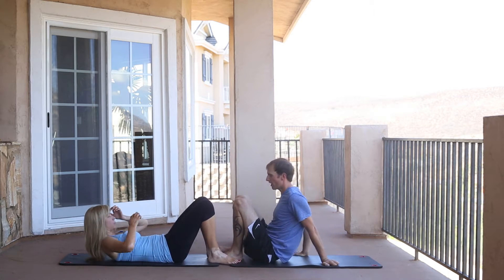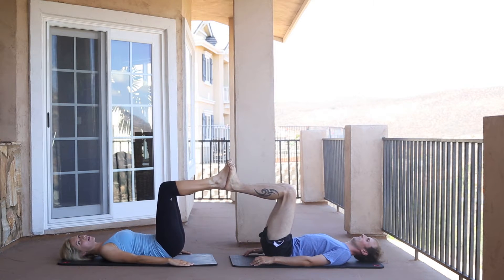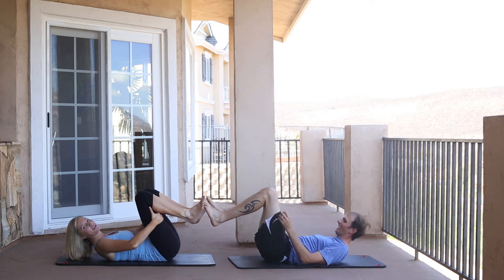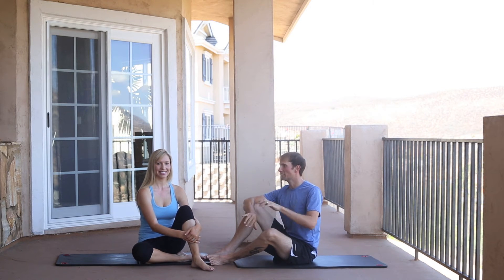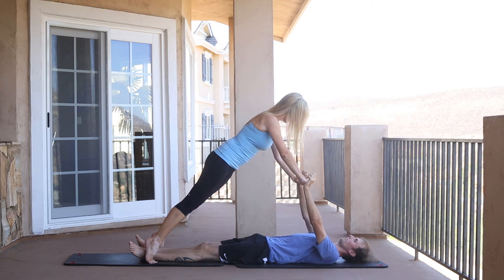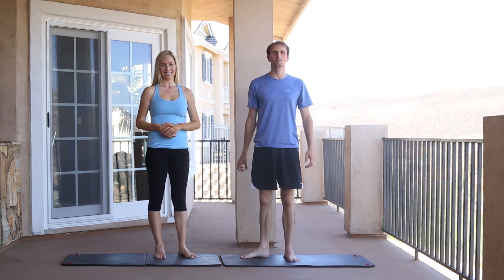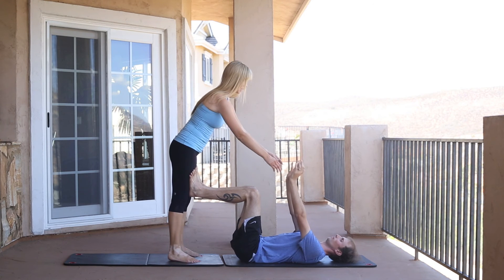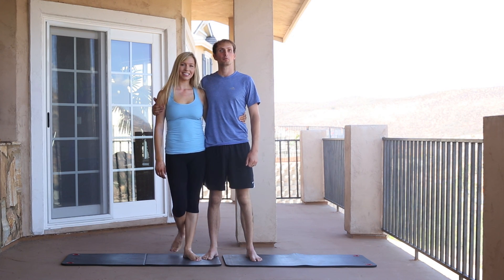Core Workout for Couples & Friends with Fit Body Full Life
Core Workout for Couples & Friends with Tom Parkin & Christina Chitwood of Fit Body Full Life.

Producing Strong & Graceful Women and Flexible & Iron Men